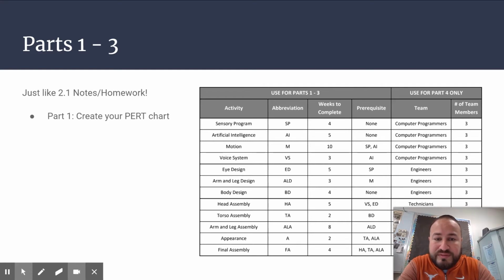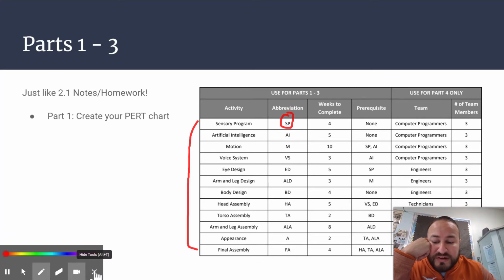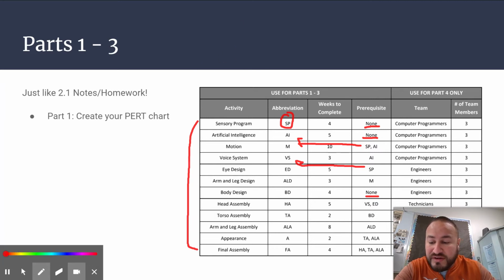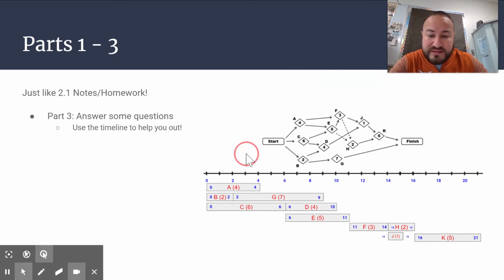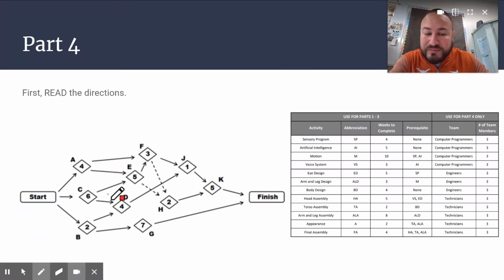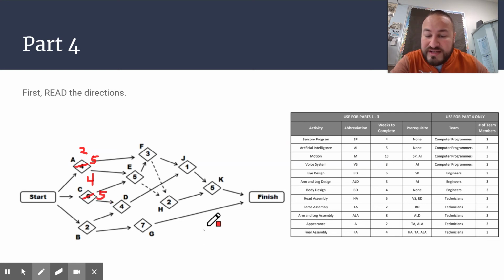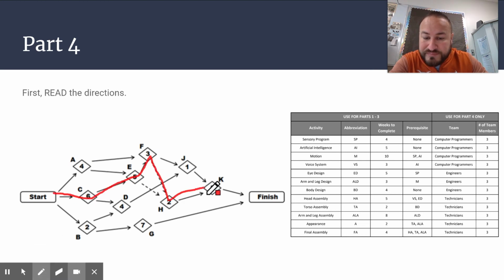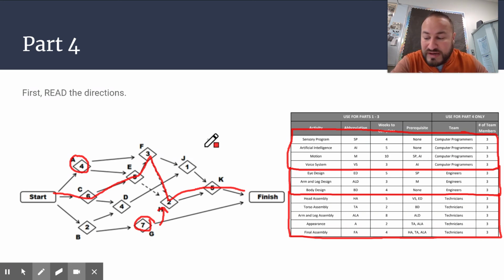Robot Project Help Video